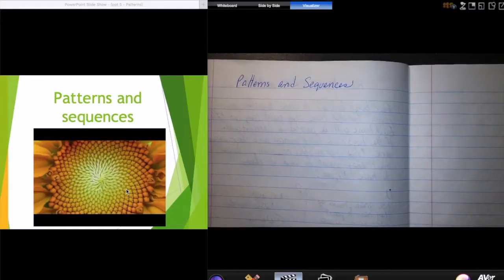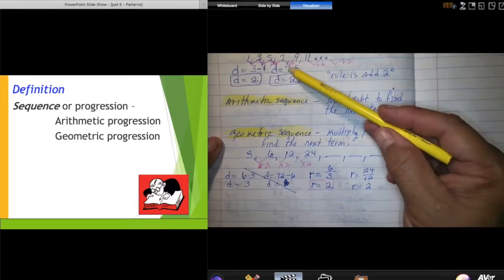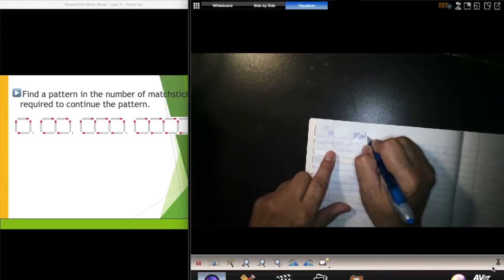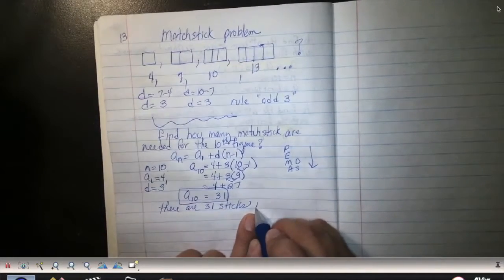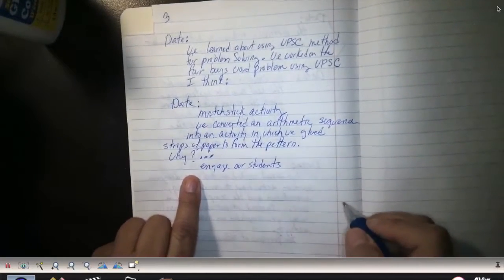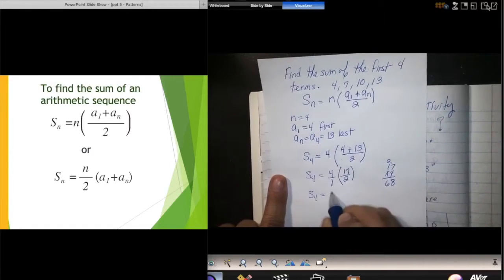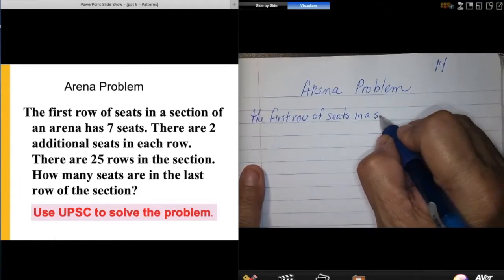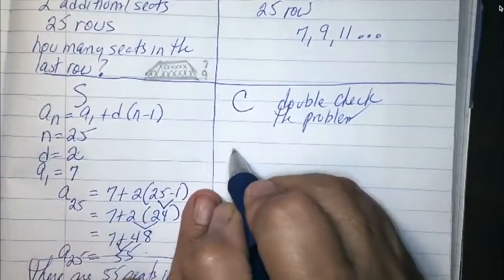Patterns and sequences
This video on patterns and sequences is designed for preservice teachers in Mathematics for Teachers I.